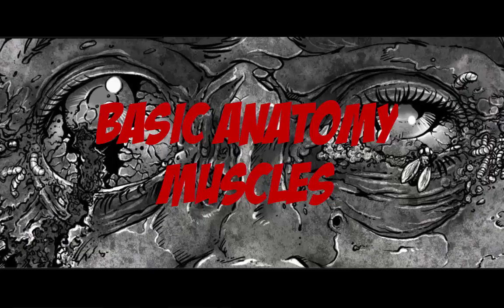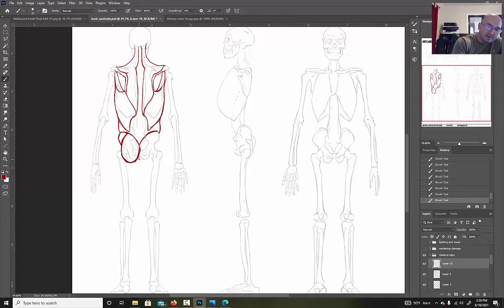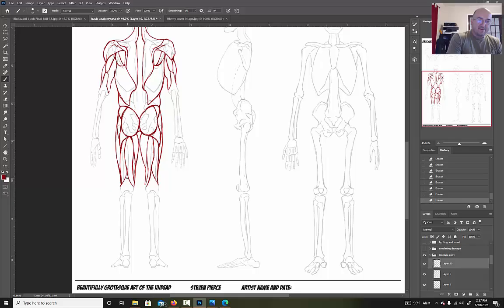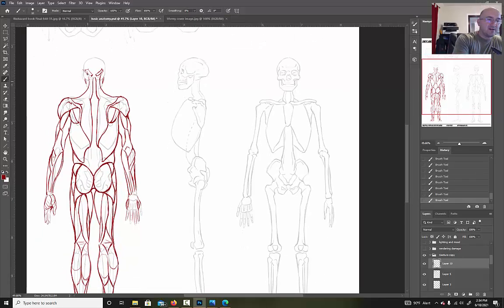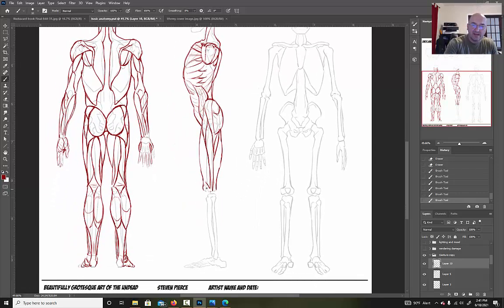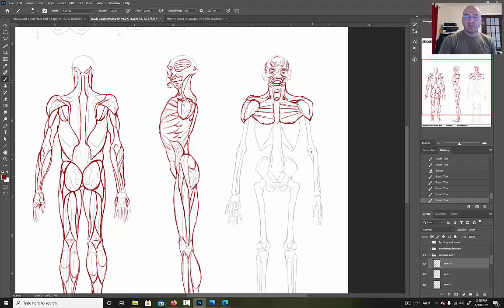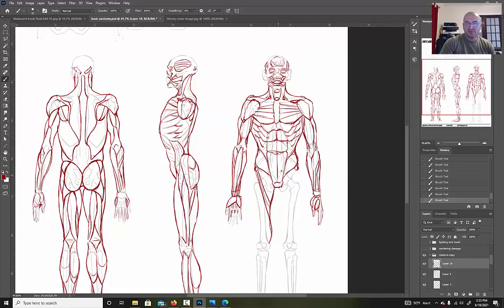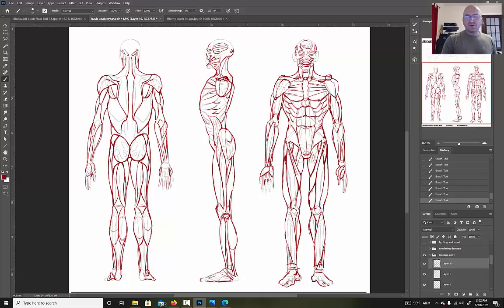Basic Anatomy Muscles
In this section I go over the muscle groupings and attachments.